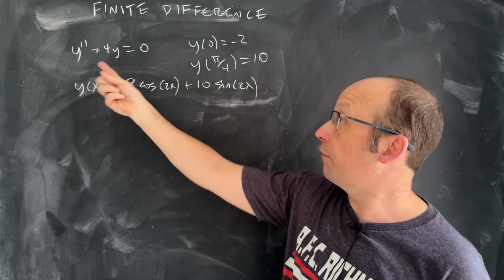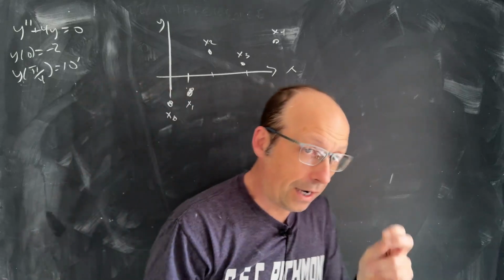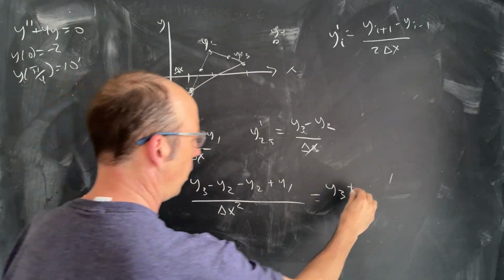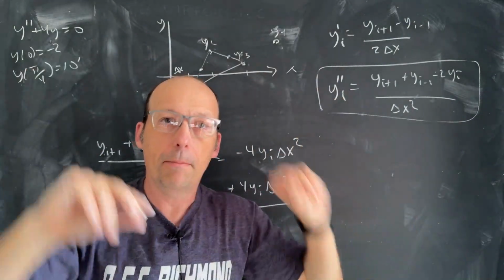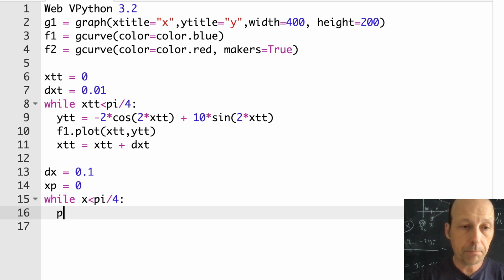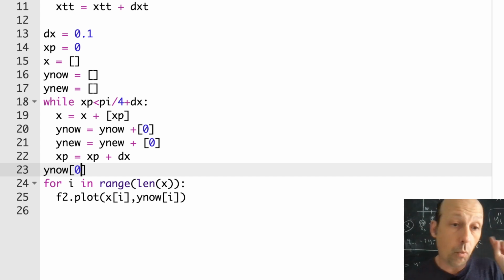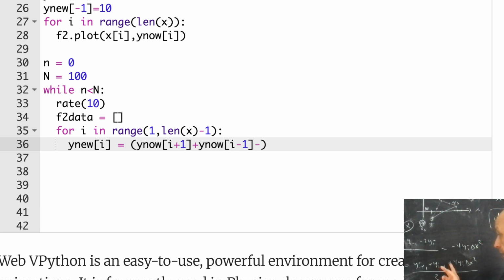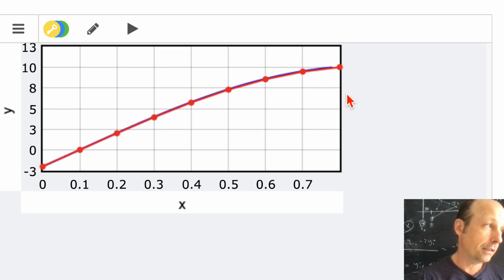Python Math Physics: Solving Boundary Value Diff EQ with the Finite Difference Method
Here's how to solve a differential equation with boundary values using the finite-difference method.